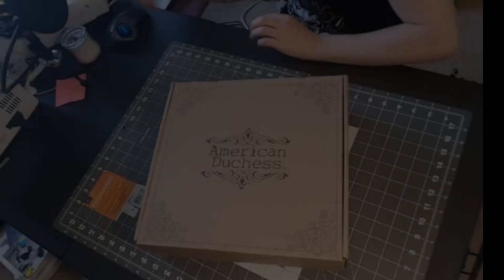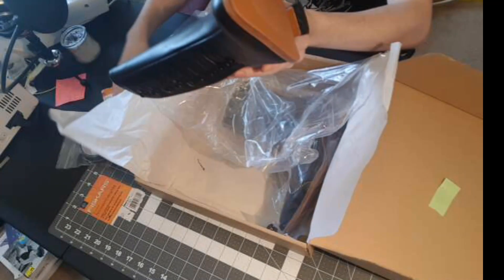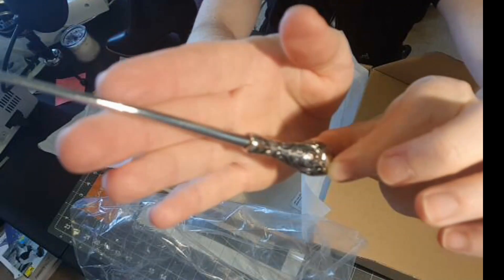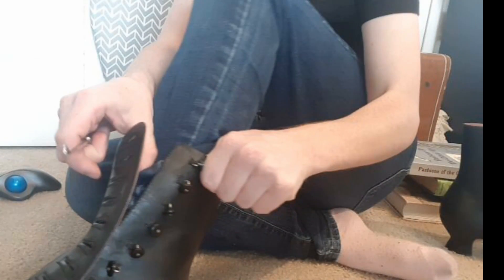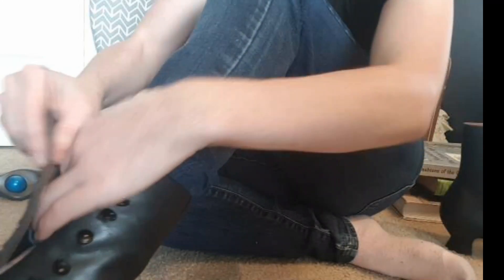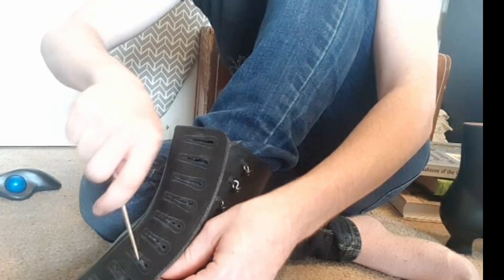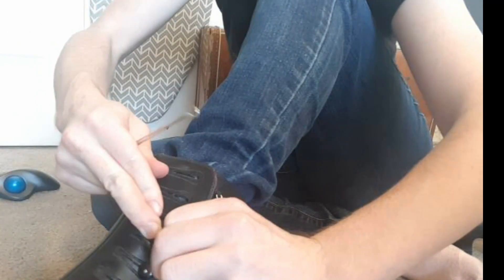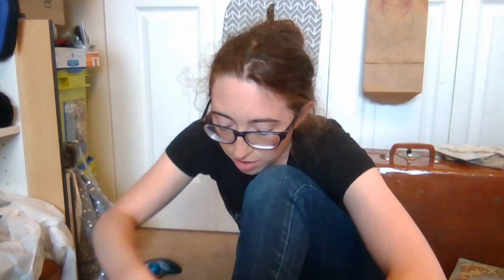American Duchess Unboxing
My first American Duchess shoes arrived! I ordered the Tavistock, and they took less than a week to get here. I couldn't be more thrilled, and now I'm really feeling the pressure to get to work on that 1890s outfit...